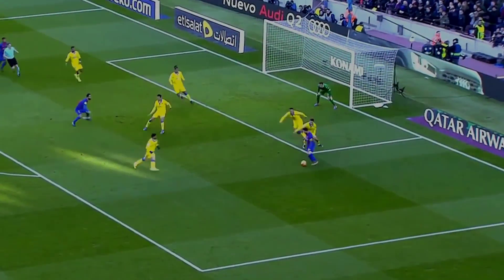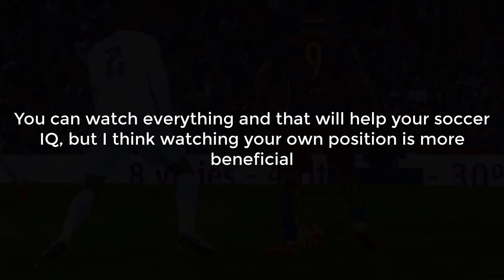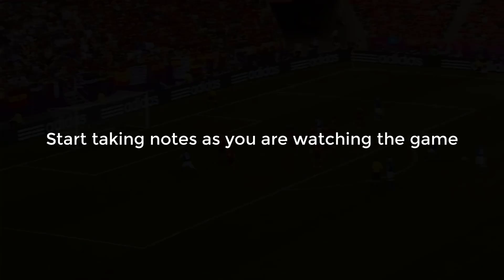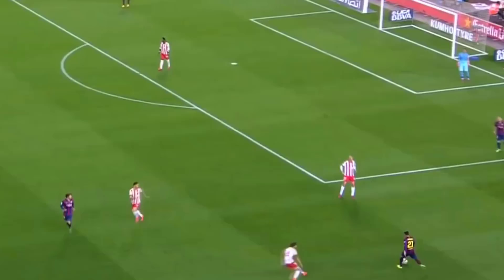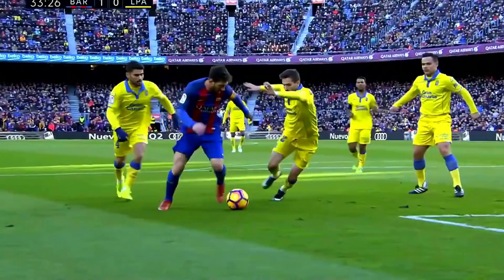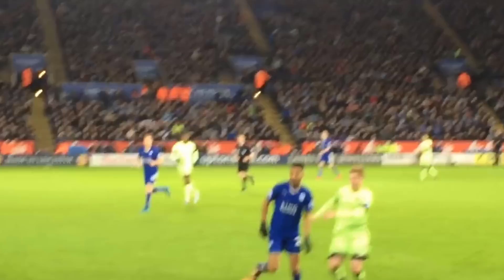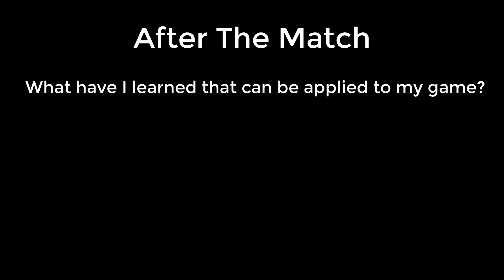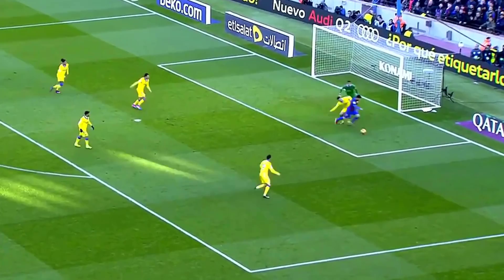How To Analyze A Soccer Game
Training programs - In this video, we are going over how to analyze a soccer game more closely so that you can start learning from the best players in the world.

The method I present here is mainly how I do it, but you can always remix it in a way that works for you. There are many other ways to analyze a football match, but I believe this to be the most effective.

About this video: We are going over how to analyze soccer in this video! If you want to start learning from watching top professionals, be sure to pay close attention to this video!